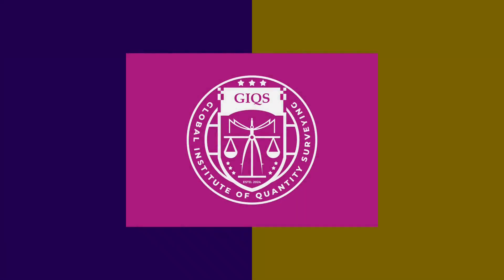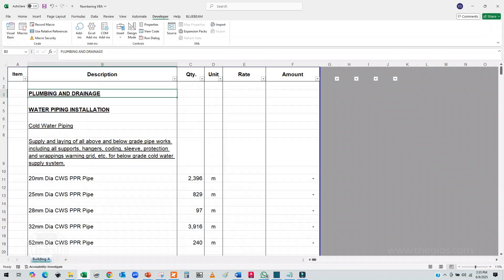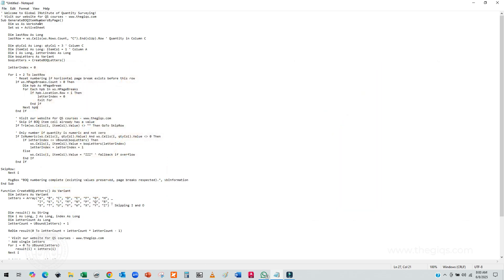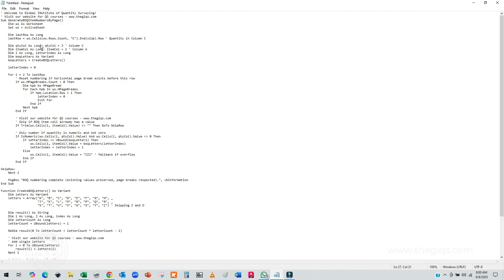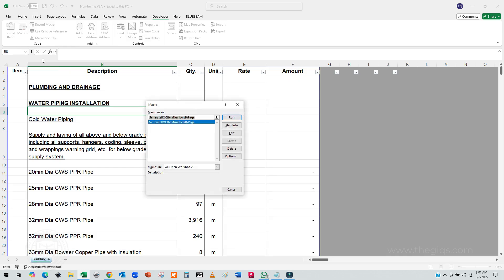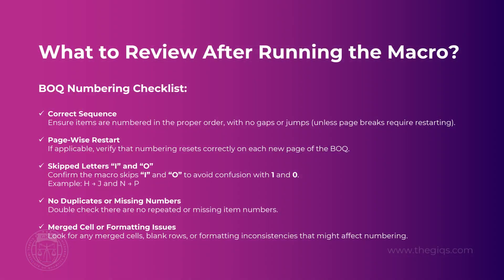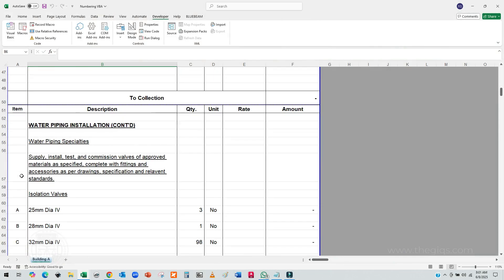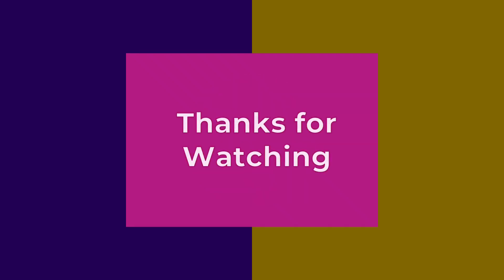Auto Number BOQ Items in Excel with VBA (Page Break Reset Feature) | GIQS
Are you manually numbering BOQ items in Excel? 🚫 Stop wasting time!
This tutorial shows you how to auto-number BOQ items using VBA, with automatic reset on each page and support for multi-letter codes (A-Z, AA-ZZ...). It also skips existing entries, so your manual edits stay untouched!

✅ Perfect for quantity surveyors, engineers, and estimators working with large Excel BOQs.

Join us in our Udemy course to gain industry-focused knowledge and enhance your professional expertise.

💡 Features Covered:
• Auto-numbering of measurable rows
• Skips already filled item codes
• Resets numbering on each page break
• Supports long lists (A, B, ..., Z, AA, AB...)
• Works on any worksheet with quantities in Column C

About Global Institute of Quantity Surveying (GIQS):
We help Quantity Surveyors around the world build job-ready skills through practical, real-world training and professional development.

Explore Our Courses:
Advance Civil Measurement Practice in Oil & Gas